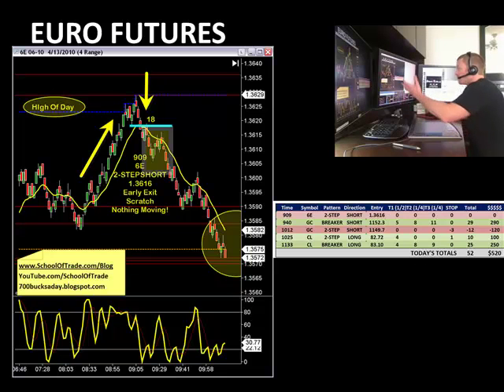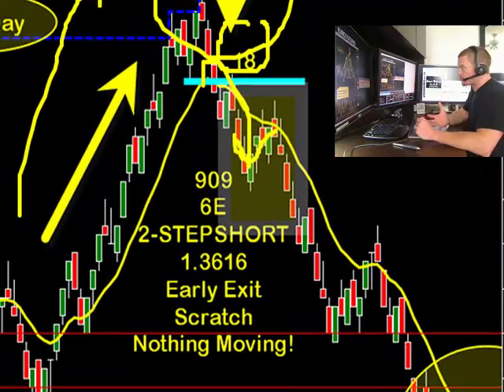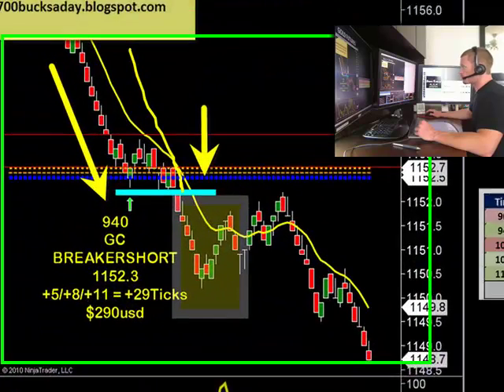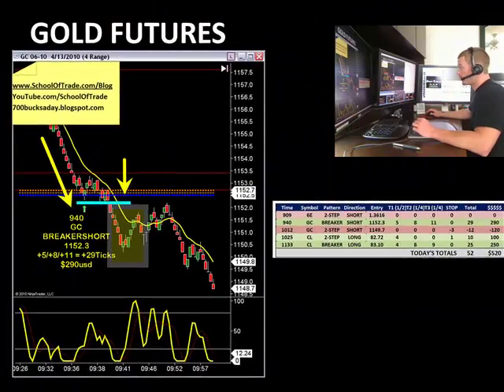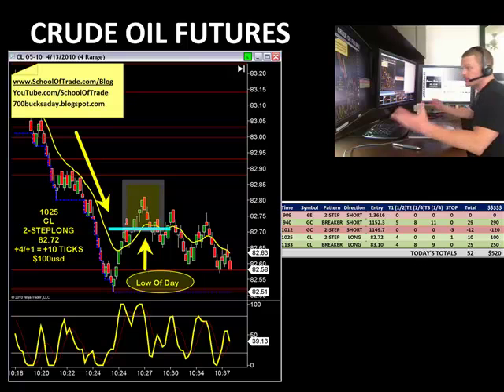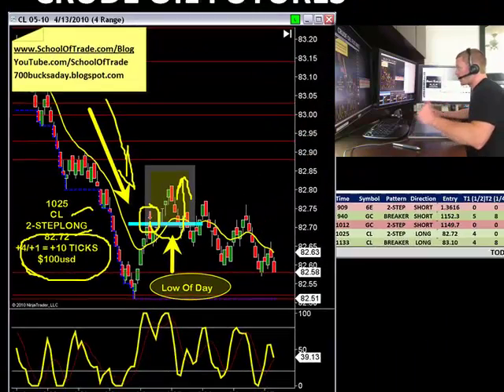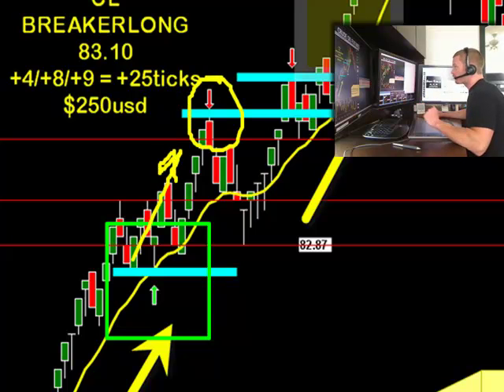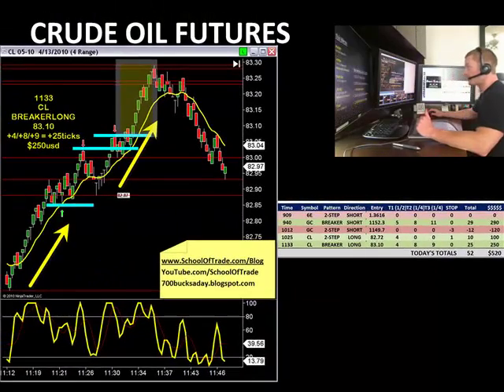(2 of 2) 52 Ticks LIVE Today! New Patterns Coming Later this week!